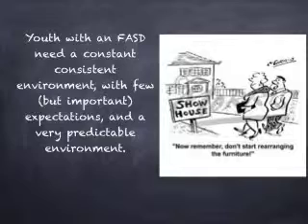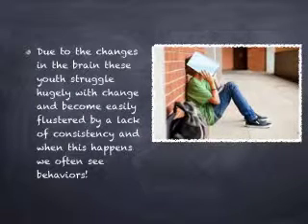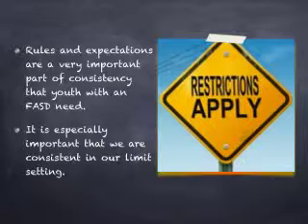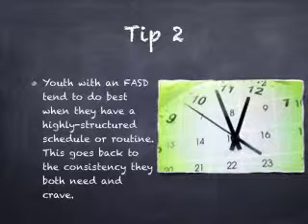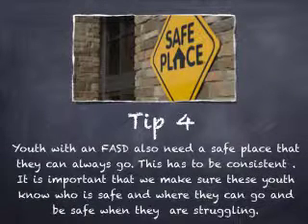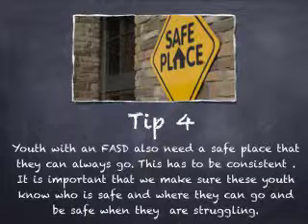Consistency - 8 Magic Keys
WRaP Schools brings you Consistency, one of the 8 Magic Keys of Success: developing Successful Interventions for Students with FASD. adopted from Deb Evensen and Jan Lutke